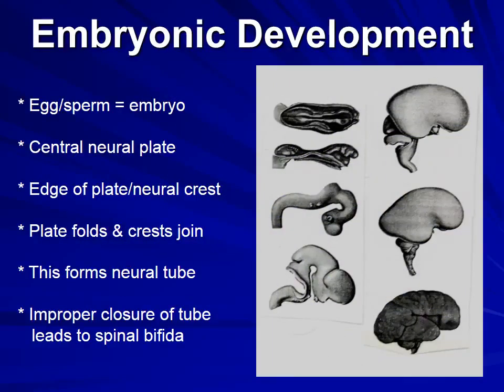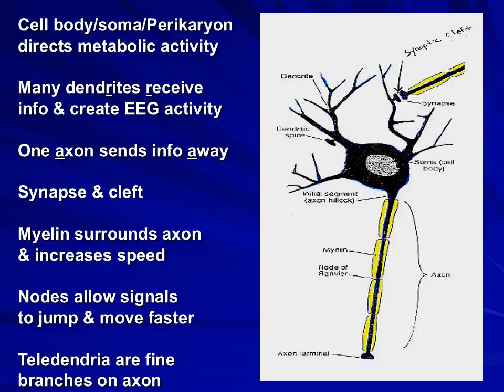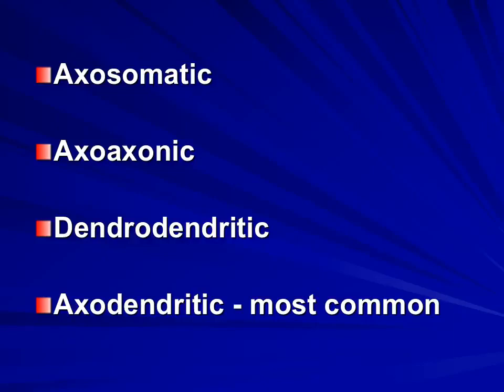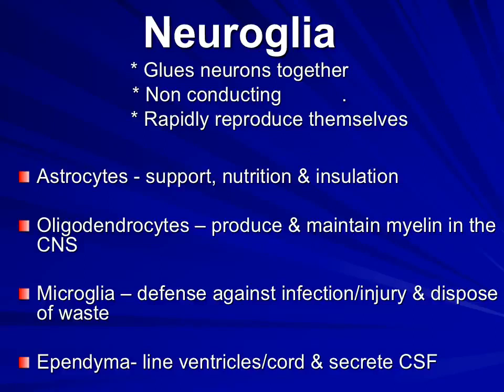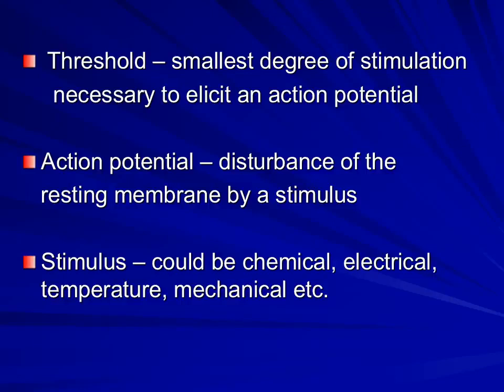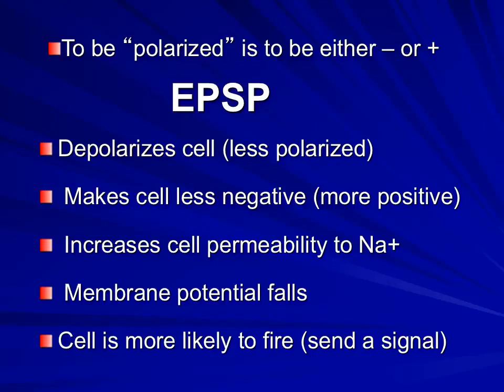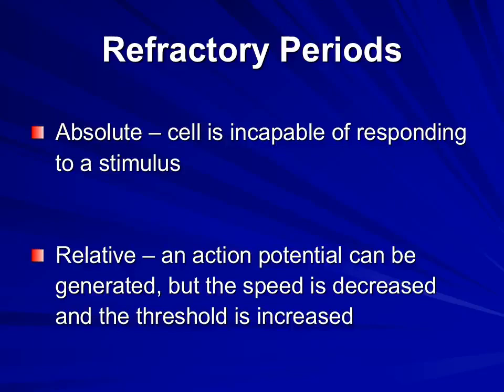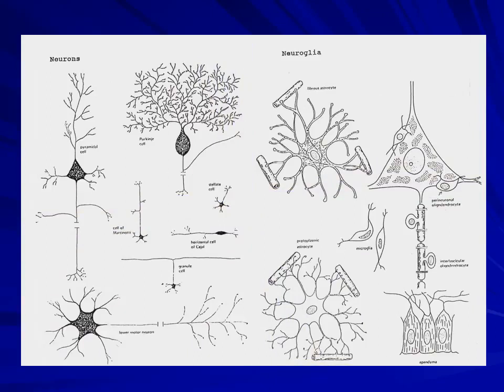Cellular Neuroanatomy Movie